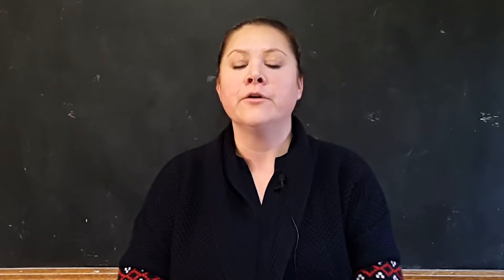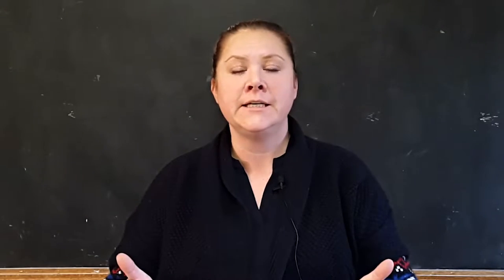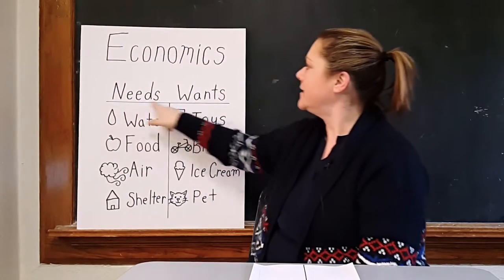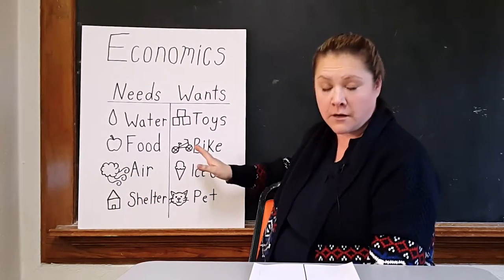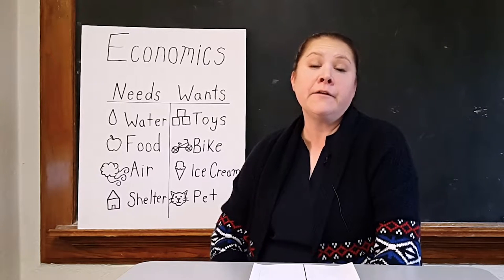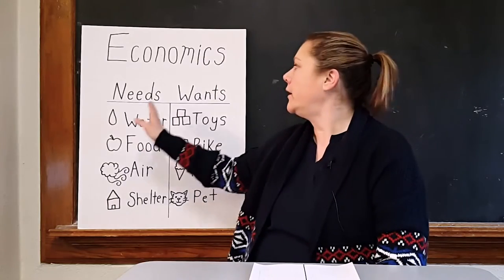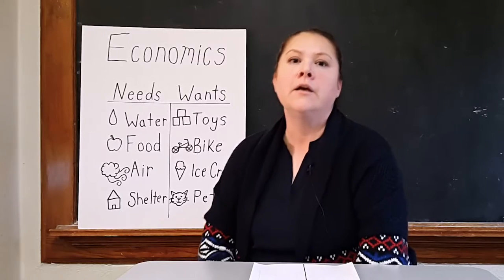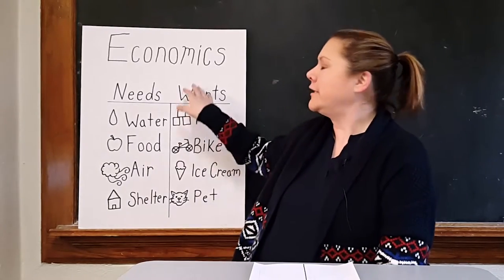Helping Students Identify Needs and Wants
In this activity, the teacher involves the students in brainstorming needs and wants using a T-chart. The students then draw pictures of needs and wants on their own and share with the class.